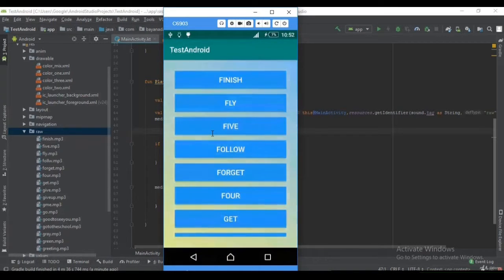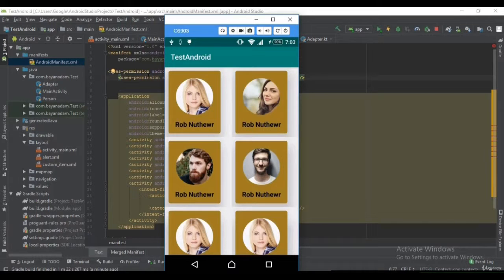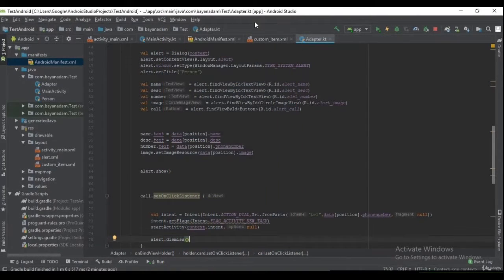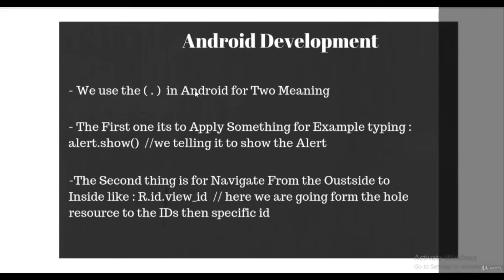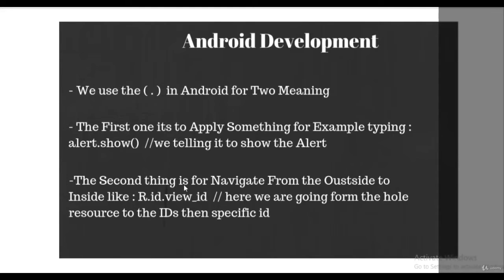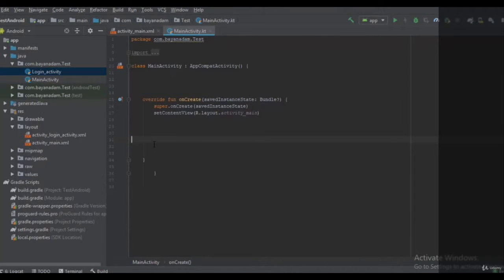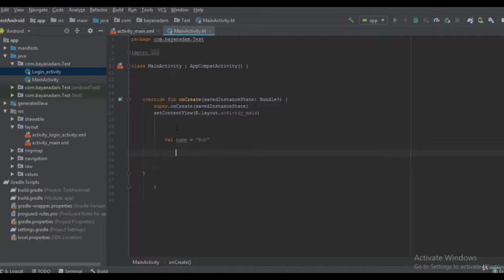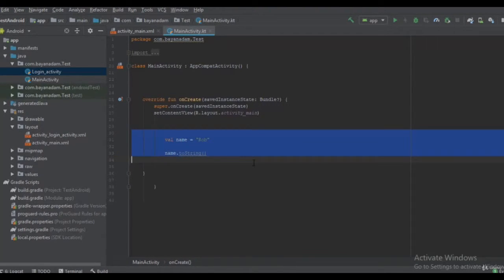Android Development using Kotlin and Firebase | What We Are Going to Build and learn Calling App :02